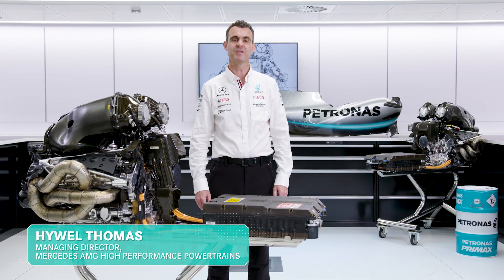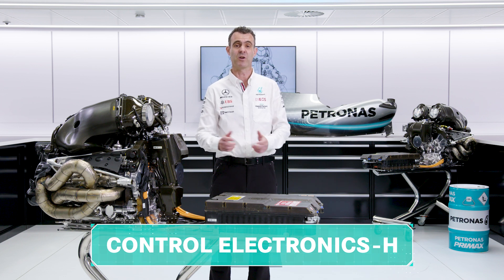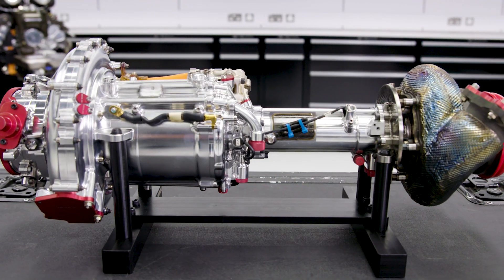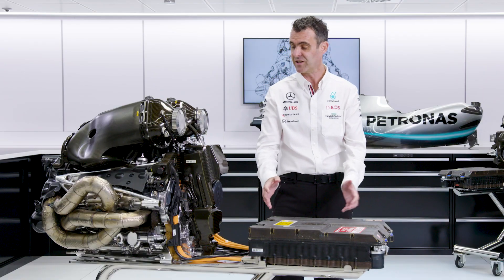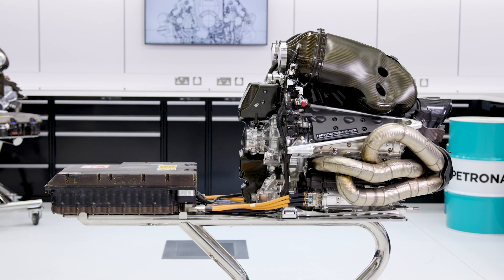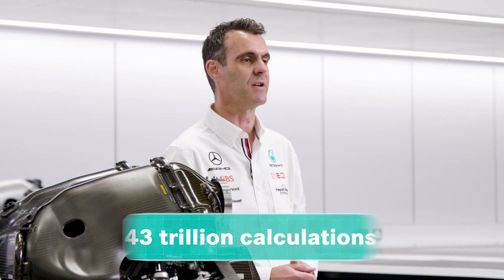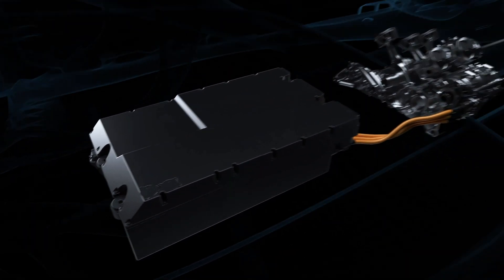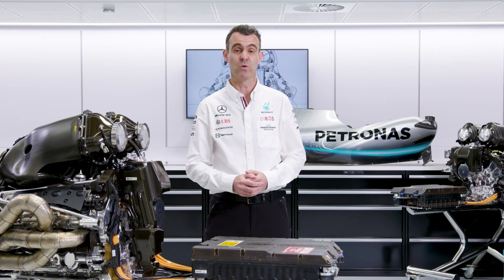Power Unit 101 - Episode 5 - Control Electronics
This one feels electric! ⚡️ Specifically, it's all about converting energy for the battery 🔋

Learn more about the Control Electronics in Episode 5 of PowerUnit101 🤓